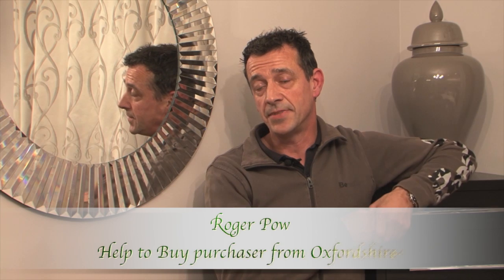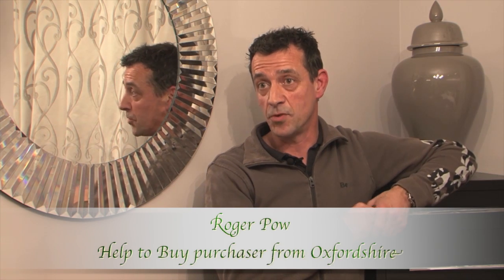Persimmon Homes - Help to Buy case study: Roger Pow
Persimmon customer Roger Pow talks about Help to Buy and tells how the scheme helped him to buy a new home.